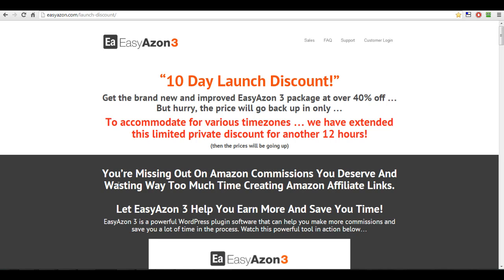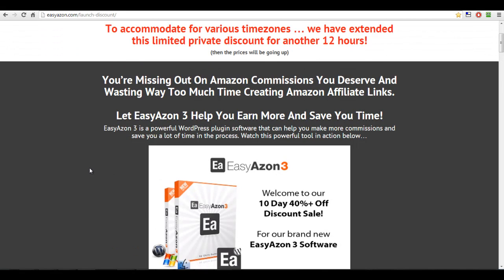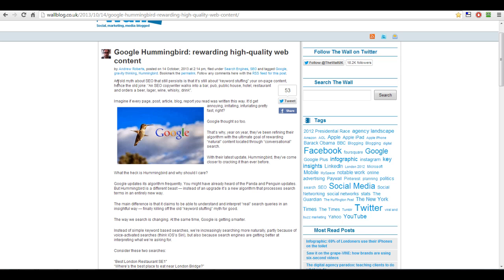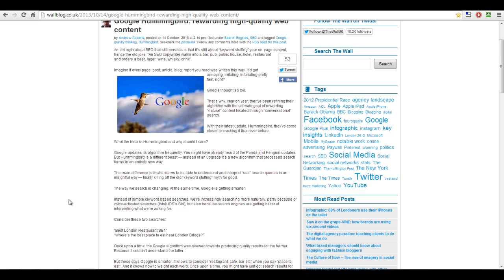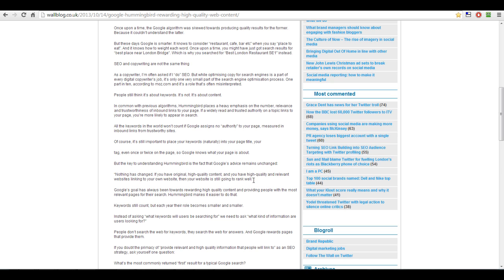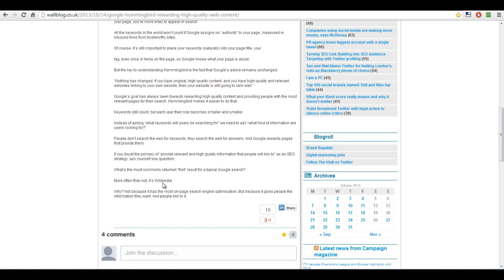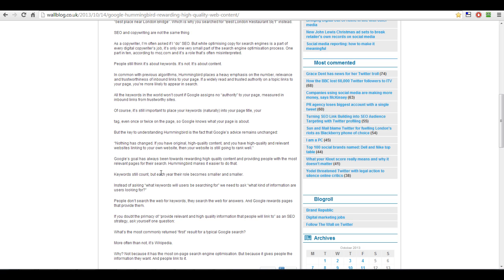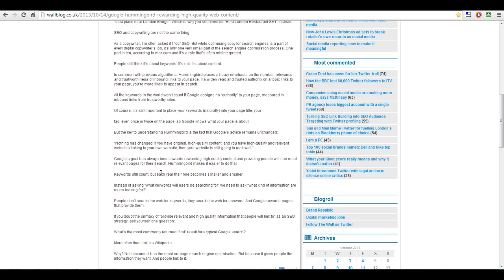Easy Azon 3 And Christmas Countdown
This video will tell you more about the Christmas Countdown and tell you where you can still grab Easy Azon.